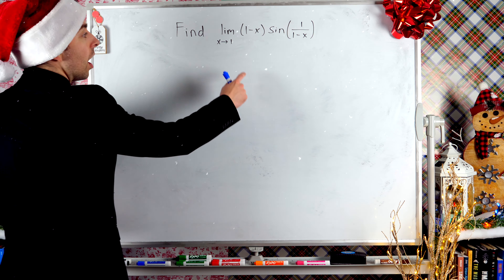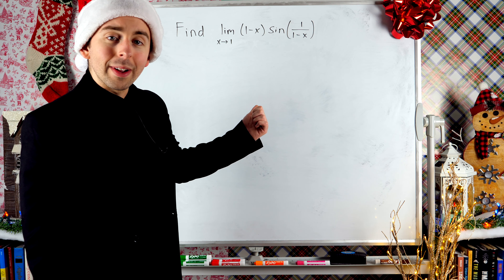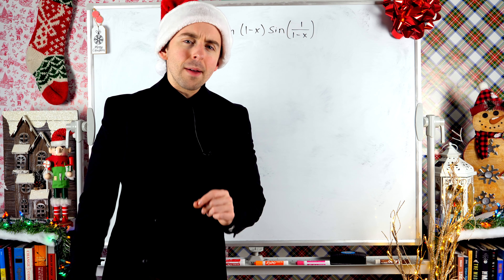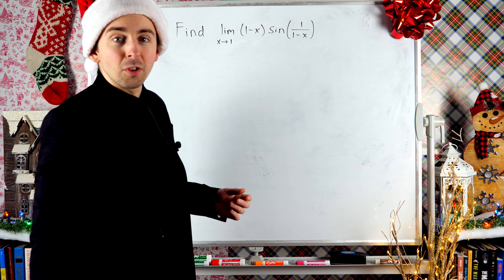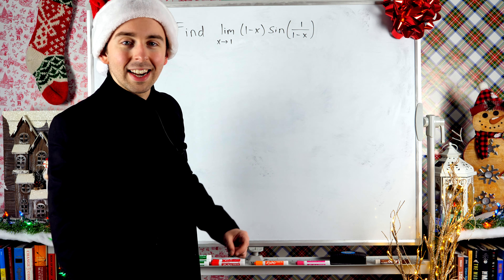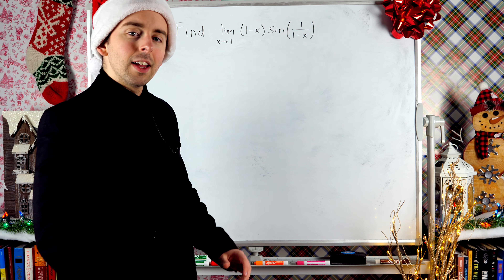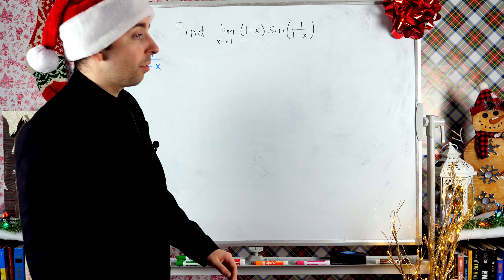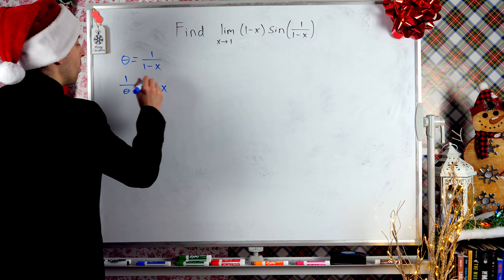Limit of (1-x)sin(1/(1-x)) as x approaches 1 | Calculus 1 Exercises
We show the limit of (1-x)*sin(1/(1-x)) as x goes to 1 is equal to 0. To do this, we'll re-express the limit to make it look a little nicer, we'll use absolute values and the squeeze theorem, sometimes called the sandwich theorem. We'll show our limit is equal to the limit of sin(x)/x as x approaches infinity, and |sin(x)/x| is between 0 and 1/|x|. Then, since 0 and 1/|x| both go to 0 as x goes to infinity, we have that |sin(x)/x| goes to 0 as x approaches infinity by the squeeze theorem. Finally, if the limit of |f(x)| is 0, then the limit of f(x) is 0, and so we can conclude that the limit of sin(x)/x, as x approaches 0, is 0. We then draw this conclusion back to our original equivalent limit.